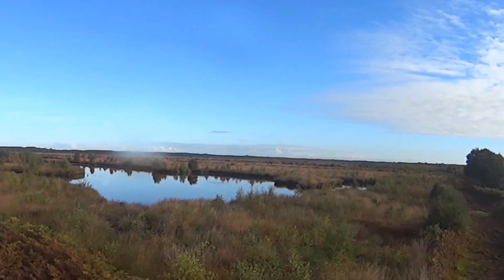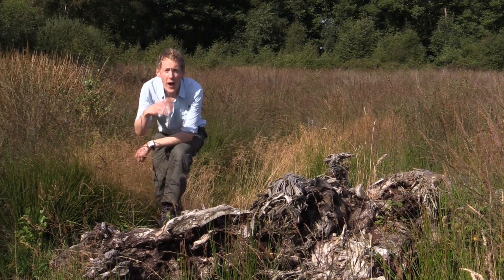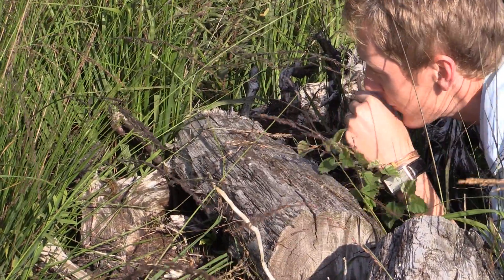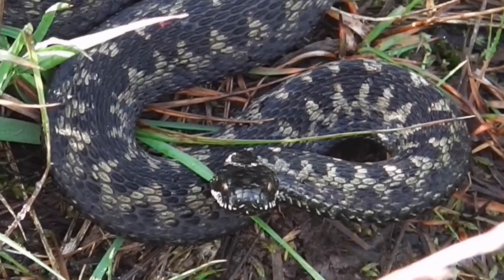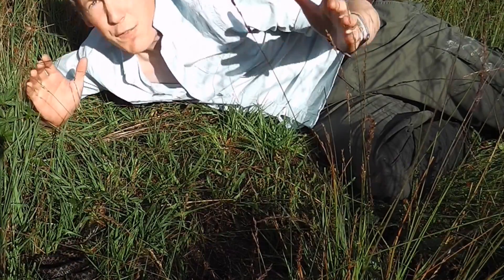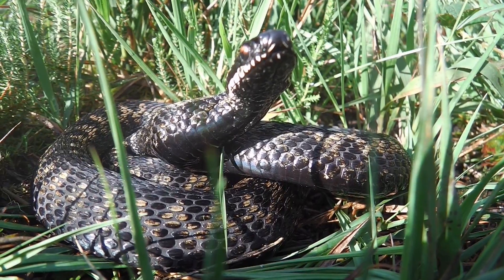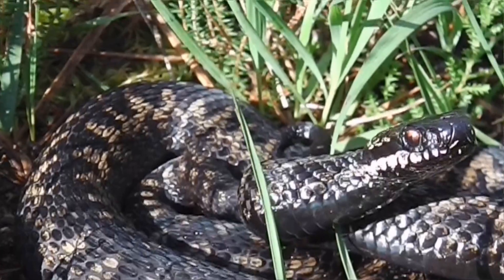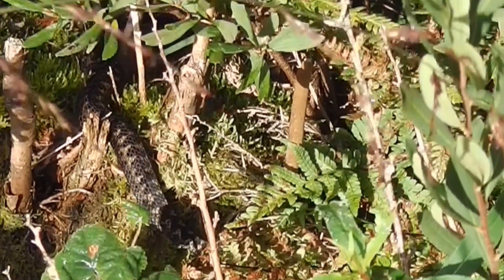Adders in the Bog - Venomous Snakes of Britain's Peat Mosses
A special Britain in Cold Blood film and one that I am particuarly proud of. This shows the adder (european viper, vipera berus) at its best. A large female out sunning herself and a credit to the species, as well as being an ambassador for her environment. Enjoy.
Ben